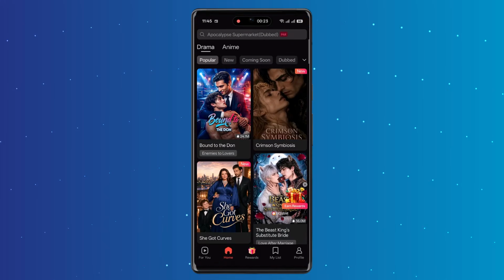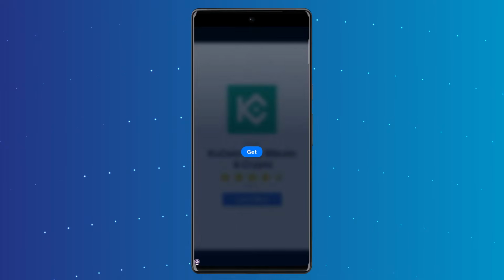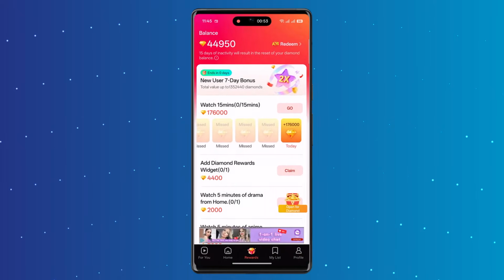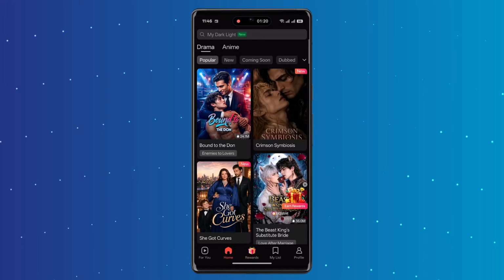FreeReels Referral Code Setup | How to Invite Friends to FreeReels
Learn how to invite friends to FreeReels using a referral code with this step-by-step guide. Discover how to set up and share your FreeReels referral code to grow your network and enjoy benefits together. In this tutorial, we’ll walk you through the entire process of sharing your referral link, ensuring you can easily connect with friends on FreeReels. Whether you're new to FreeReels or a seasoned user, mastering the referral code setup will enhance your experience.